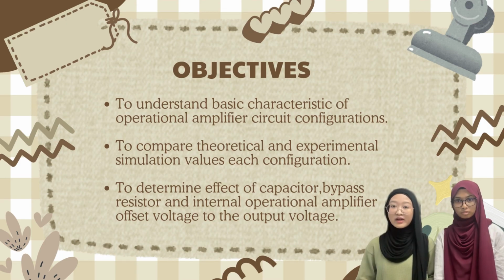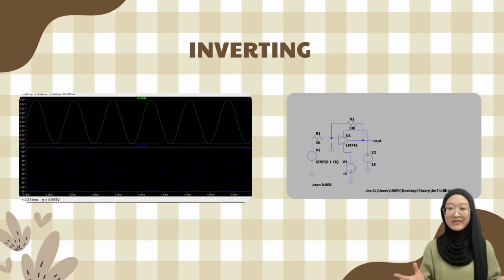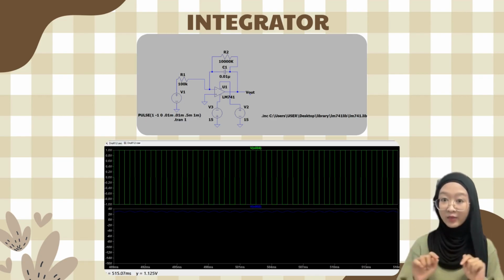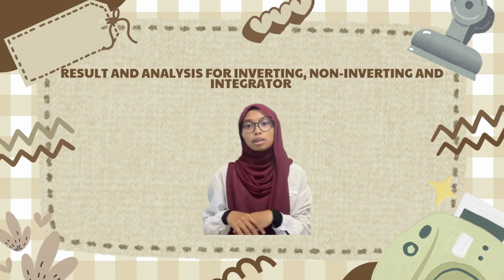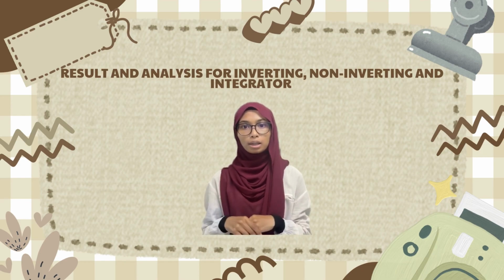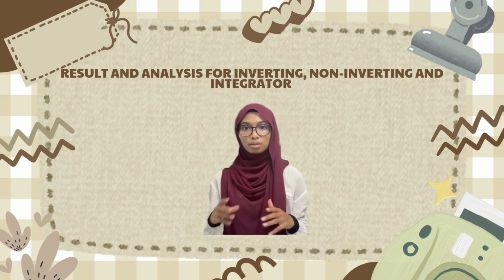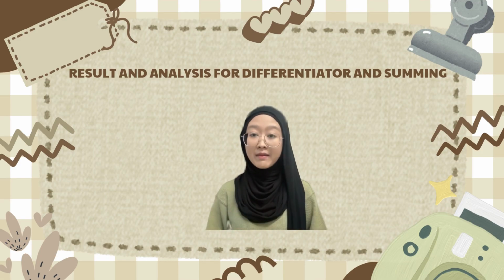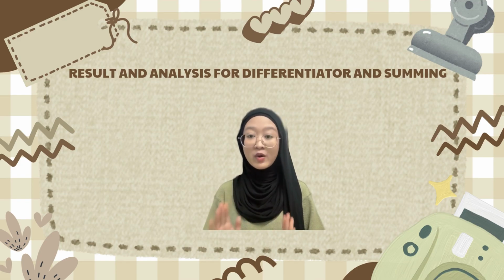Group1_241091111_241091116_Lab02_Video.mp4